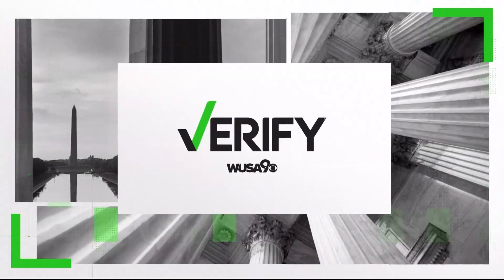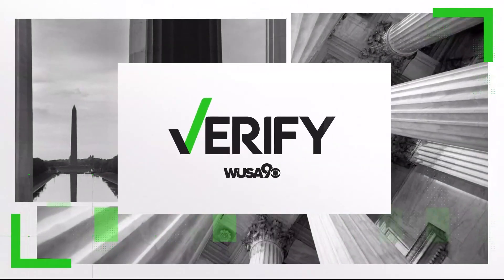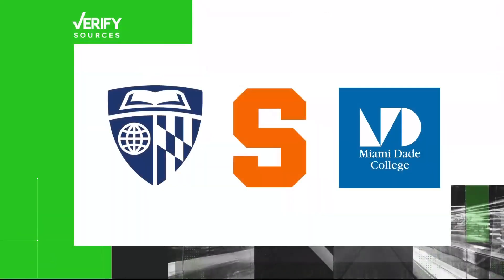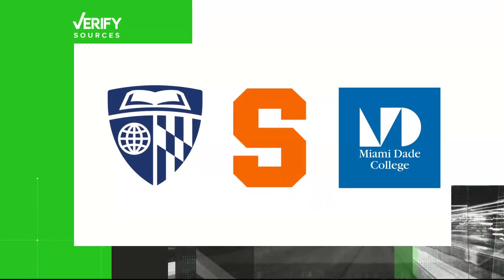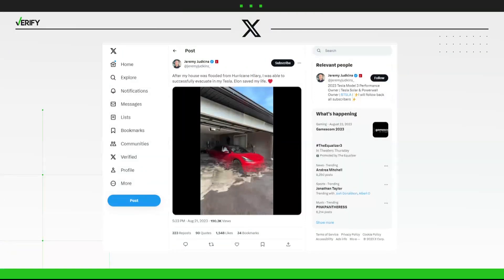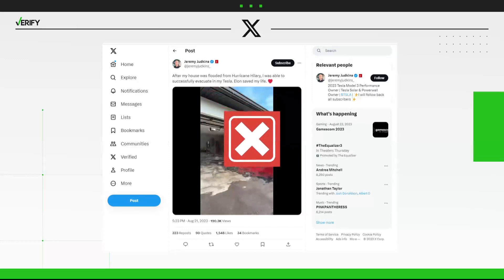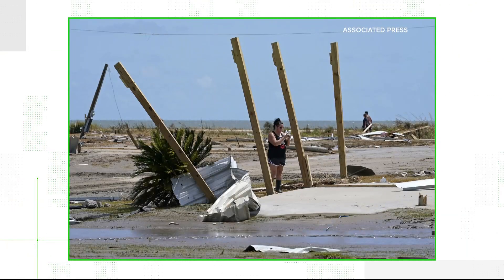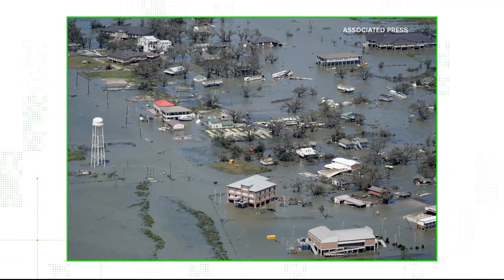VERIFY | How to spot fake images from Hurricane Idalia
Our Verify team put together a few tips so you don't get fooled by fake images online.